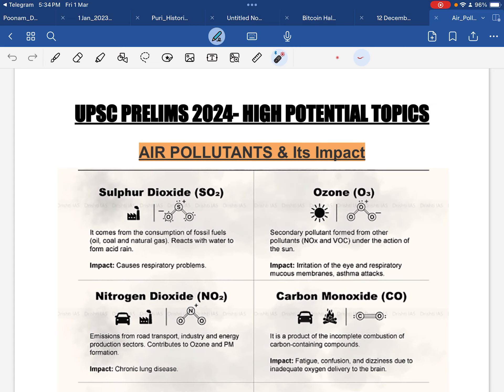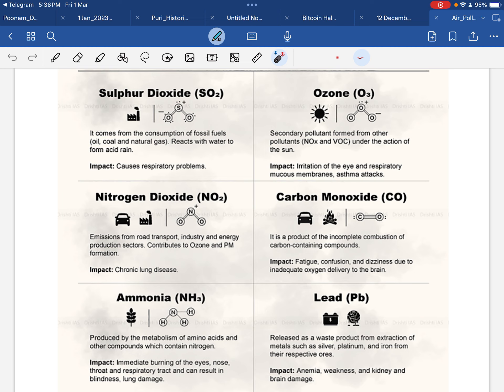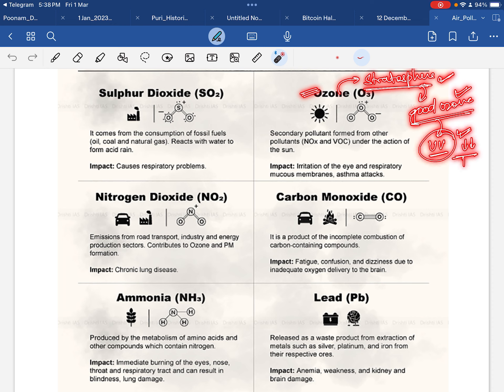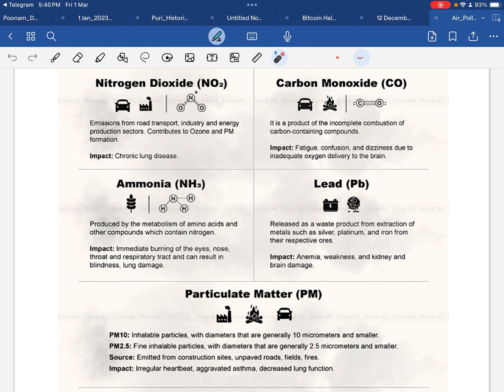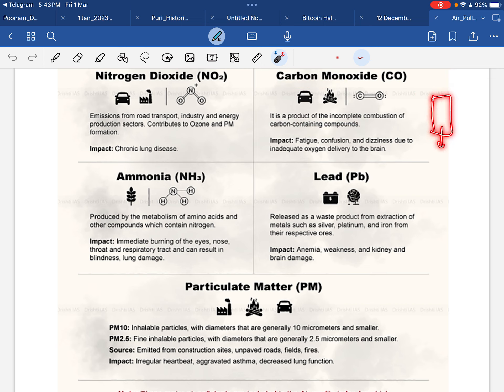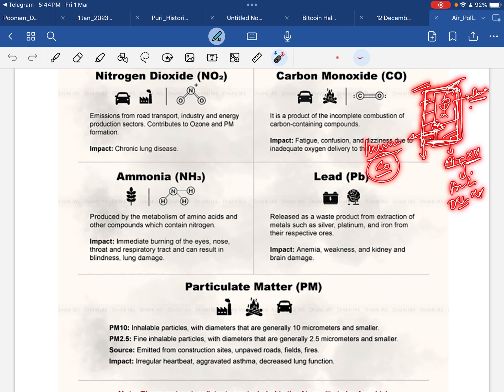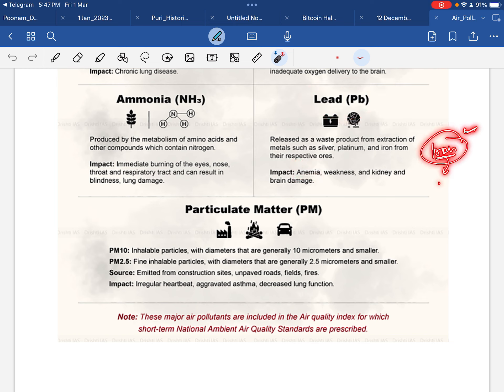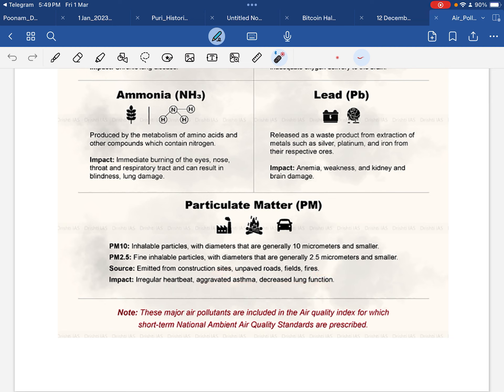AIR POLLUTANTS| UPSC HIGH POTENTIAL TOPIC- PRELIMS 2024| IQTAB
Welcome to our enlightening YouTube series, ‘UPSC Prelims 2024: Mastering the Essentials’. This series is your one-stop solution to prepare for the UPSC Prelims 2024. We delve into the most crucial and potential topics that could shape the exam.

Our aim is to equip you with comprehensive knowledge and insights to help you confidently face any question that comes your way. Each episode is meticulously designed to provide in-depth coverage of topics, keeping in mind the evolving nature of competitive exams.

Join us on this journey as we unravel the complexities of UPSC preparation, transforming it into an engaging and enriching learning experience. Together, let’s conquer UPSC Prelims 2024!